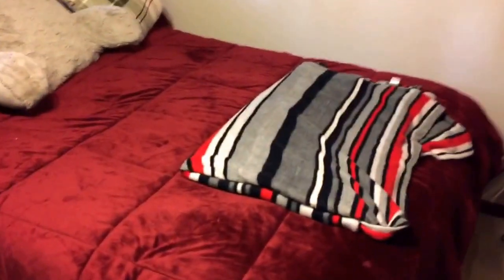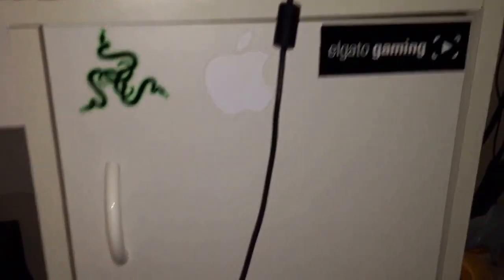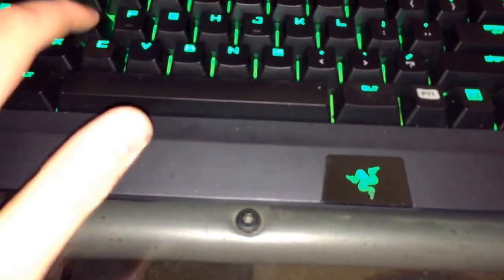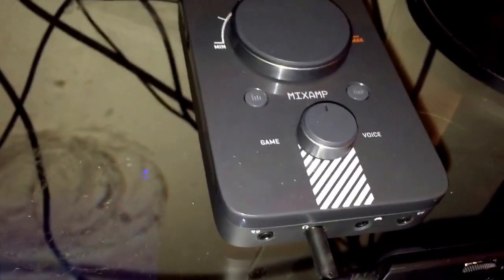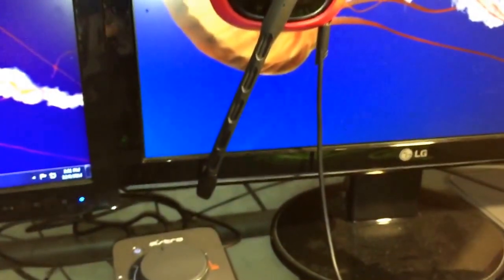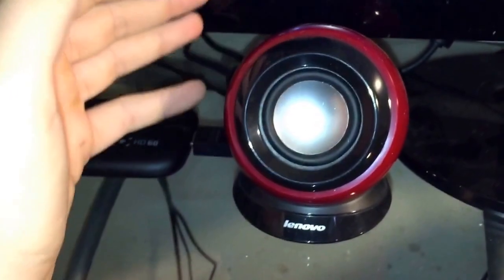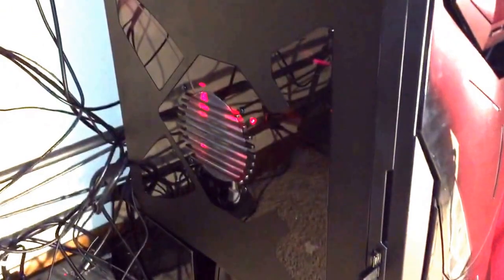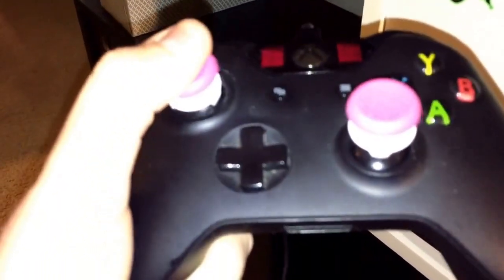2015 Gaming Setup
This is my gaming set up of late 2014 but will be my setup through the first half of 2015. Hope you guys enjoy :)

--PERIPHERALS--
Elgato HD60
Mix Amp Pro
Lenevo speakers-
Razer BlackWidow
Razer Mouse Pad
Logitec G602
Asus Monitor
Kontrol Freek Bombshells
Xbox one
Green Screen Cloth
Green Screen Stand
Vizio T.V

--GAMING PC--
Hard drive
Power supply
Optical Drive
Operating System